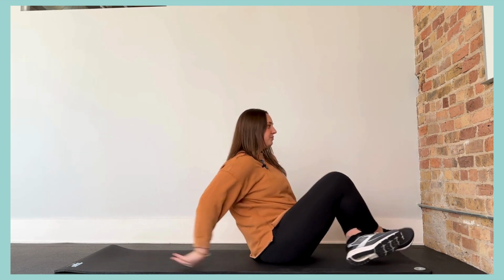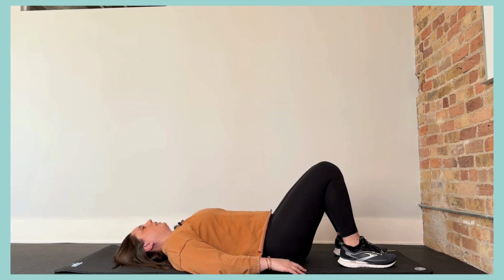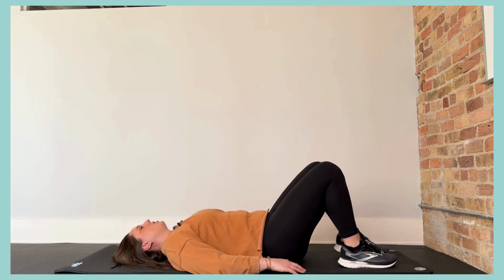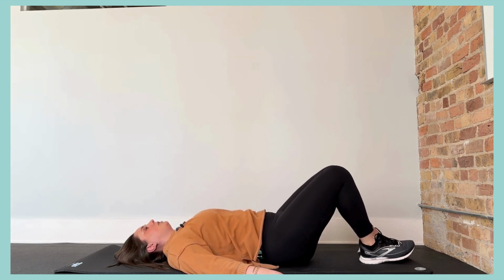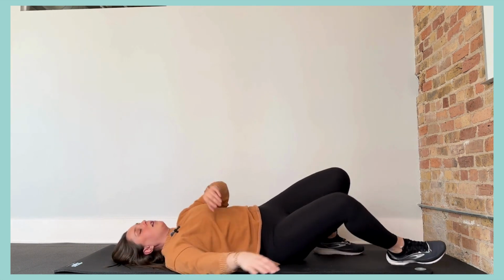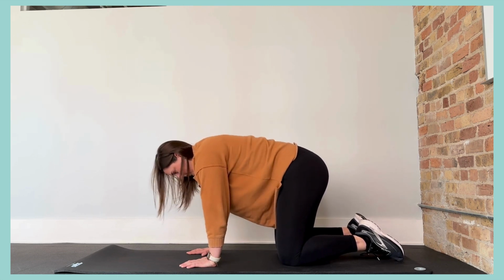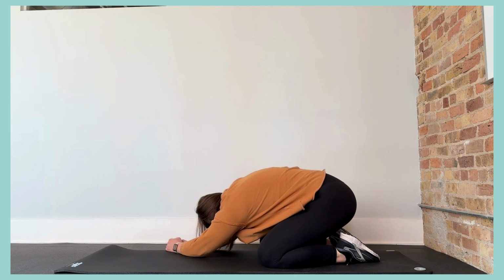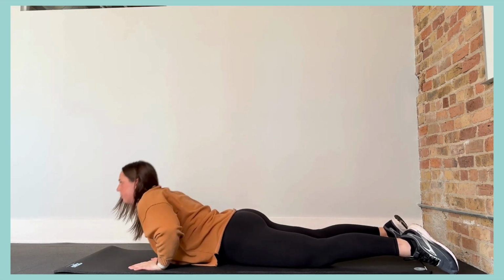Low Back Pain Relief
Try these gentle mobility exercises to relieve your acute low back pain!